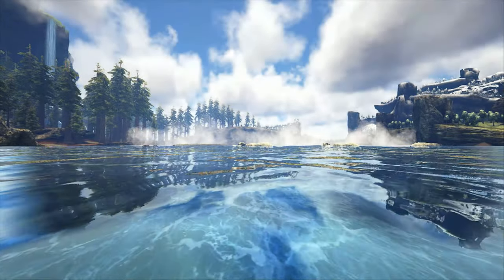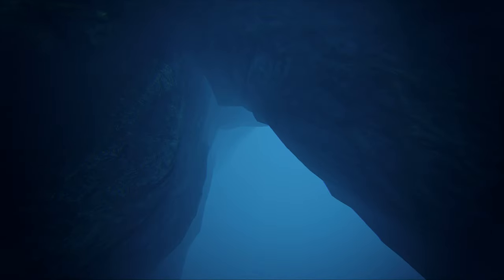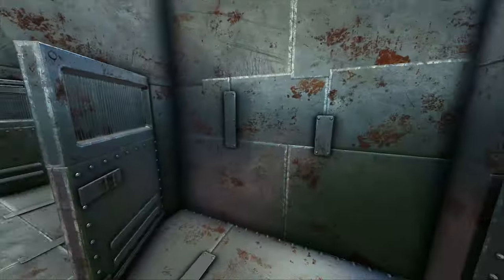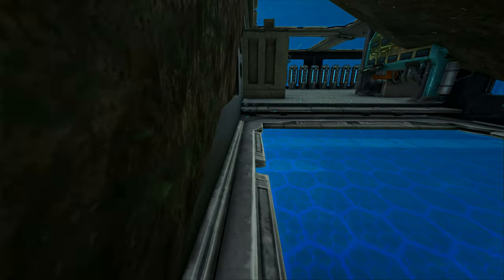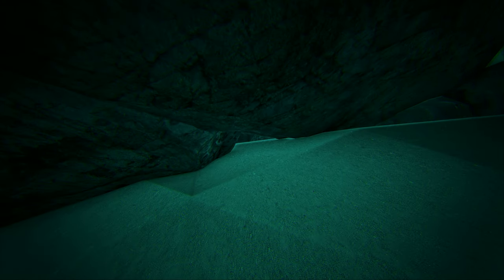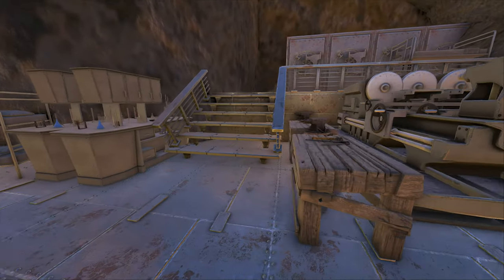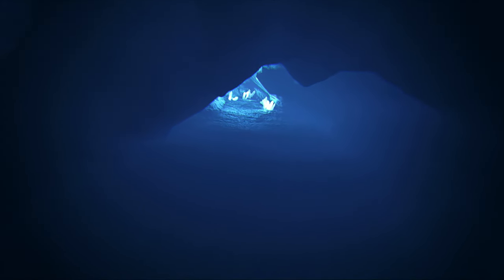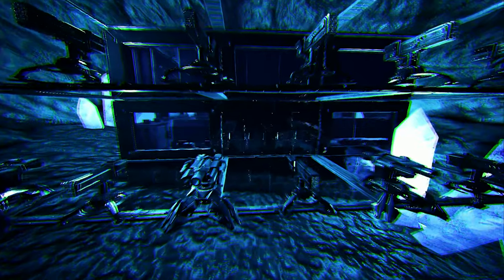TOP 3 Rat Holes W/ Full Base Designs on The Center | UNDERWATER | ARK: Survival Evolved